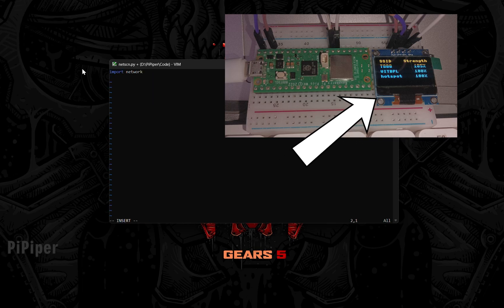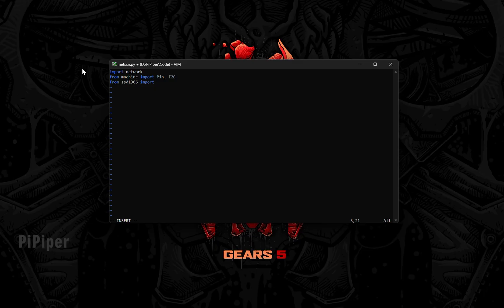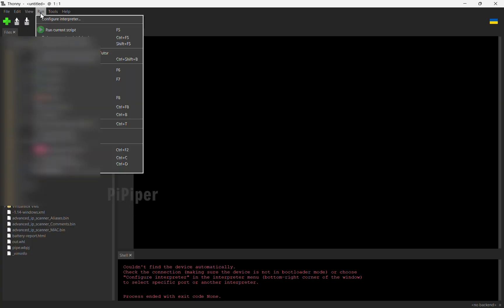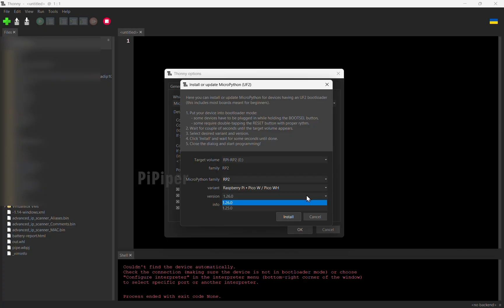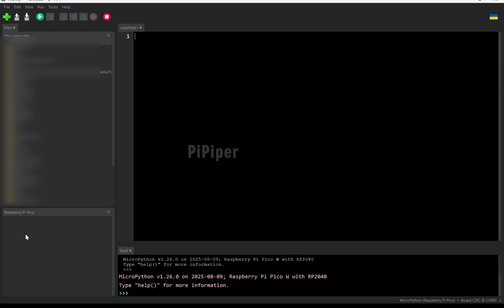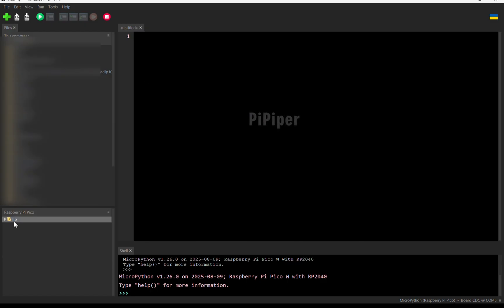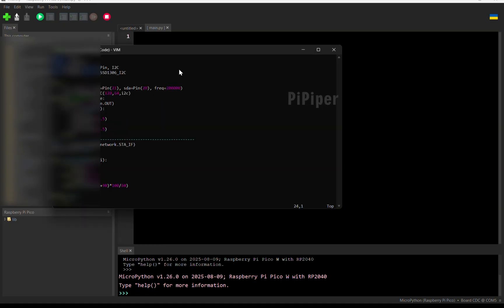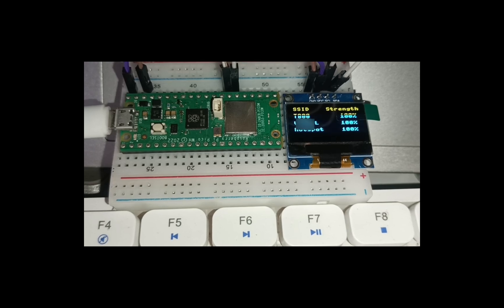Build a Network Scanner with a Raspberry Pi! (Complete GitHub Project)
This is the perfect DIY project for anyone interested in network security, ethical hacking, or just looking for cool new Raspberry Pi projects. 🕵️‍♂️💻

We'll cover everything from the basic setup of your Raspberry Pi to writing the Python script that discovers all the devices connected to your network, including their IP addresses and open ports. This project is beginner-friendly, and we'll explain every line of code. By the end of this video, you'll have a functional network scanner and a much deeper understanding of networking concepts.

Time Stamps

00:00 - 00:36 - Code
00:37 - 01:57 - Thony
01:58 - 02:07 - working